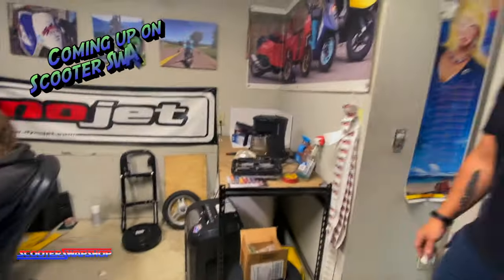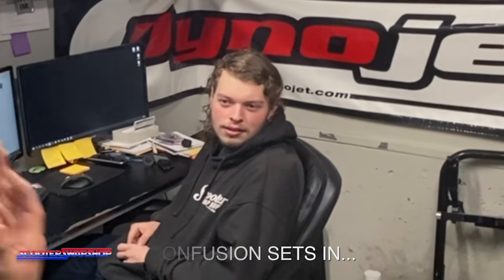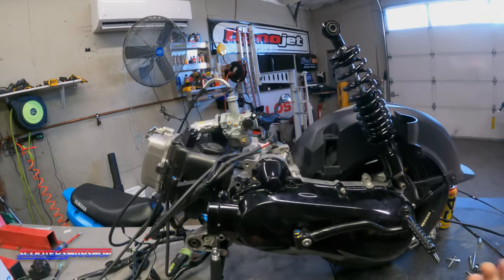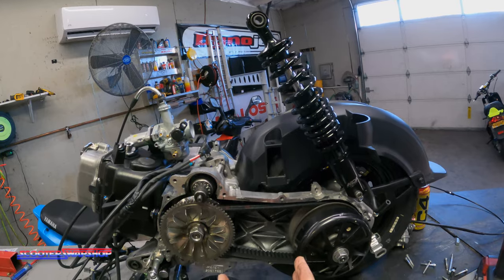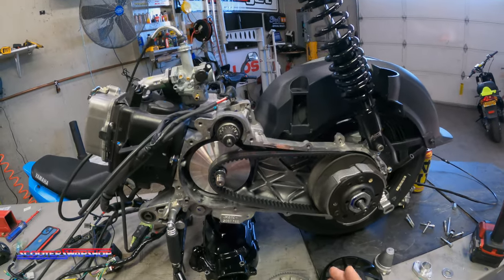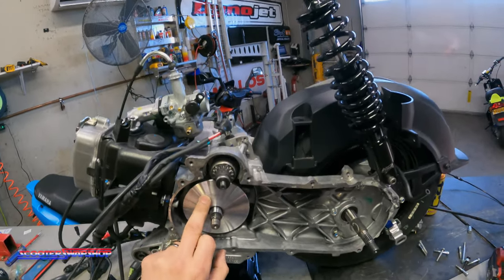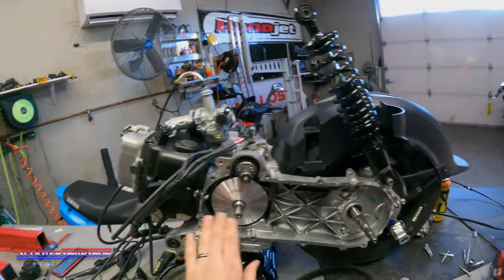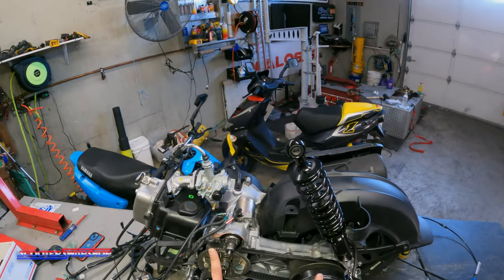Scooter CVT transmission explained | Honda Navi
Honda Navi Scooter transmission tuning and cvt explained. Description of all the cvt components, what they do, how they work, and how to diagnose and tune. Cvt, is 90% of the tuning process in my opinion. Paul learns what a Douche is. This is a bit redundant as we have done many videos on this. But this is something people have asked for.

(Need to join from the desktop version of youtube from a browser. This will be the only time you have to be on the desktop, is to sign up.)

Make sure to click notifications to keep up to date on the latest and greatest happenings.  Our shop is located in Portland, Oregon!

Send Mail/ promo items to:
Scooterswapshop
ATTN: Mail time Patrick
5807 Se Johnson Creek Blvd.